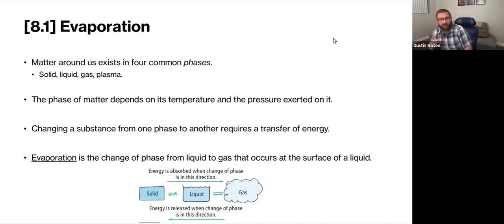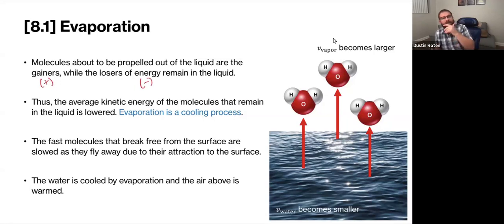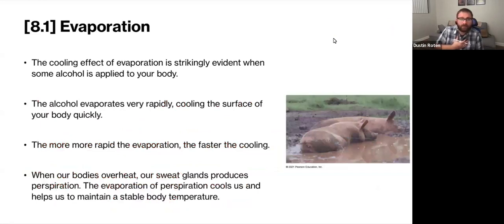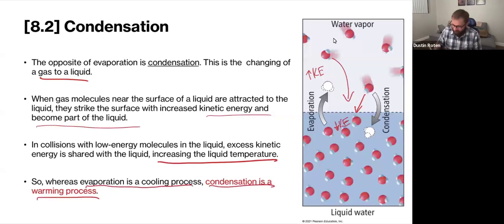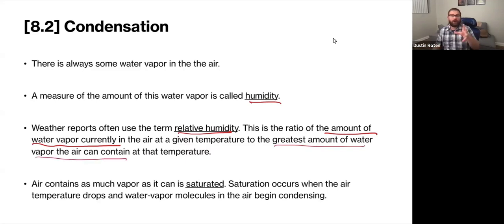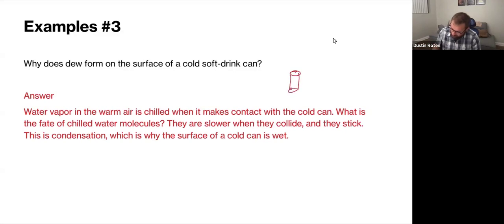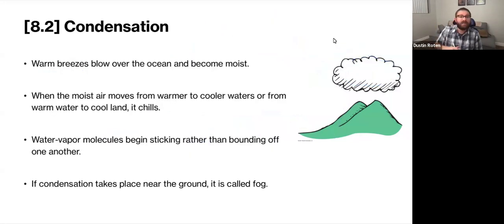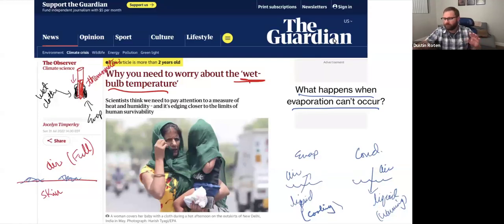PHY115_C.8.1 - Evaporation and Condensation